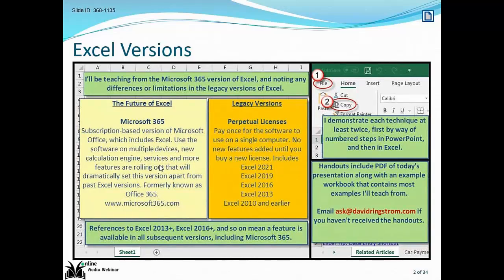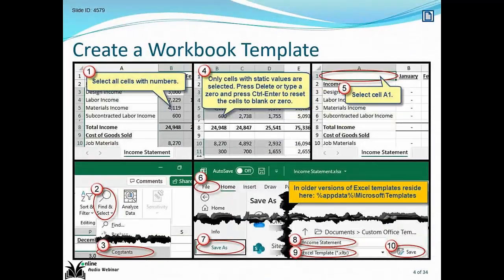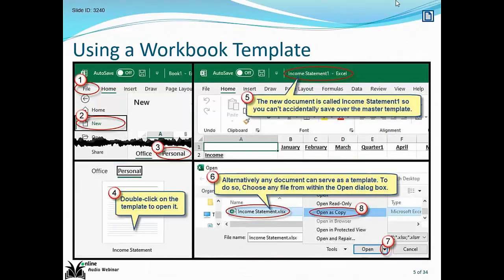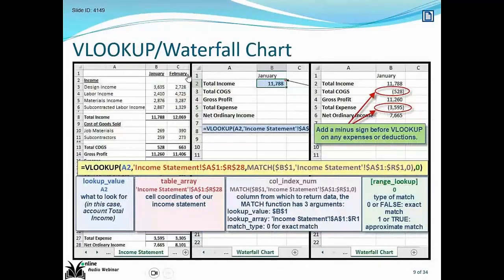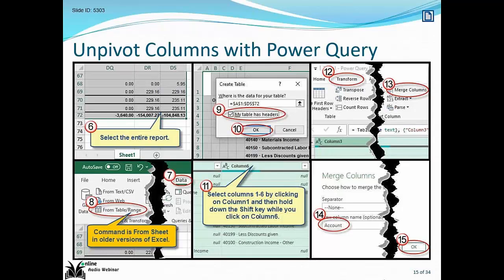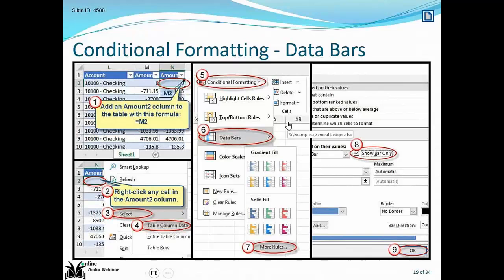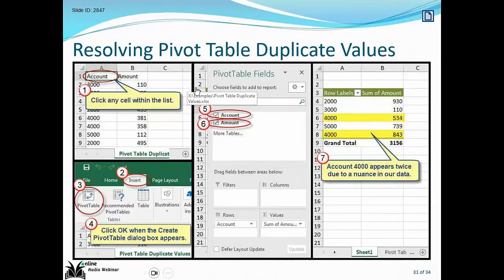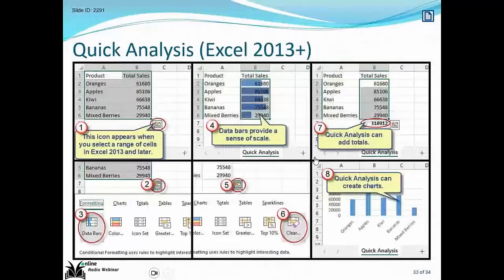2023 Financial Reporting Tips and Tricks in Excel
Financial reporting is often rife with repetitive tasks and carries the risk of misstated numbers. In this webcast, Excel expert David Ringstrom, CPA, will show you ways to create and utilize financial reporting templates, both as workbooks and worksheets, that you can use as clean slates. You’ll also see how to create financial reports from a general ledger report by way of using pivot tables. You can then filter the pivot table with both the Slicer and Timeline features. Each month you’ll simply save over the existing general ledger report and your spreadsheet-based reports will update automatically. David demonstrates every technique at least twice: first, on a PowerPoint slide with numbered steps, and second, in the subscription-based Microsoft 365 (formerly Office 365) version of Excel.

David draws your attention to any differences in the older versions of Excel (2019, 2016, 2013, and earlier) during the presentation as well as in his detailed handouts. David also provides an Excel workbook that includes most of the examples he uses during the webcast. Microsoft 365 is a subscription-based product that provides new-feature updates as often as monthly. Conversely, the perpetual licensed versions of Excel have feature sets that don’t change. Perpetual licensed versions have year numbers, such as Excel 2019, Excel 2016, and so on.

Areas Covered:-

Using Power Query to extract data from text files, accounting software, and other data sources.
Adding rows to a blank pivot table to create instant reports.
Applying a consistent look and feel to your charts by way of chart templates.
Combining the VLOOKUP and MATCH functions to summarize income statement data for use in a waterfall chart.
Enlivening staid lists of numbers with the Data Bars conditional formatting.
Filtering data within pivot tables in Excel 2010 and later by way of the Slicer feature.
Filtering data within pivot tables based upon date ranges in Excel 2013 and later by way of the Timeline feature.
Filtering pivot tables to show fewer columns and/or rows of data.
Illustrating financial statements with the Waterfall chart in Excel 2016 and later.
Illustrating numbers within a list by using the Icon Sets conditional formatting.

Recognize which menu option on Excel’s File menu enables you to search for free spreadsheet templates.
Identify the chart type in Excel 2016 and later that is particularly suited to presenting financial statements in chart form.
State the default file extension for chart templates.